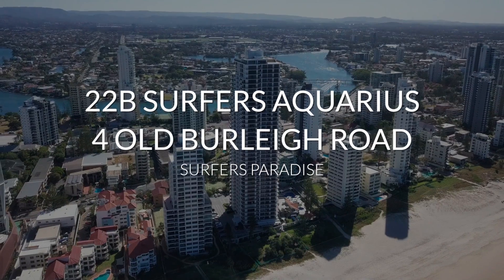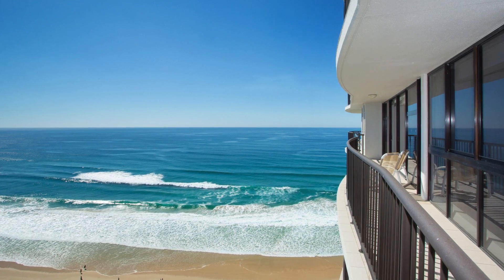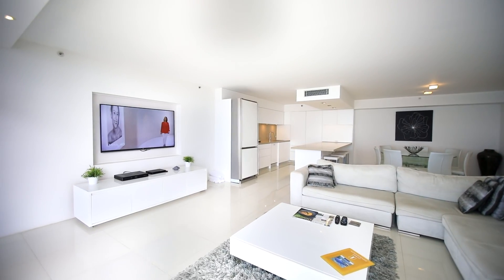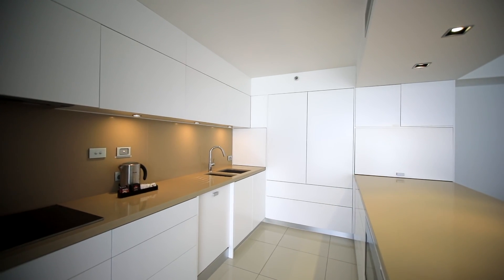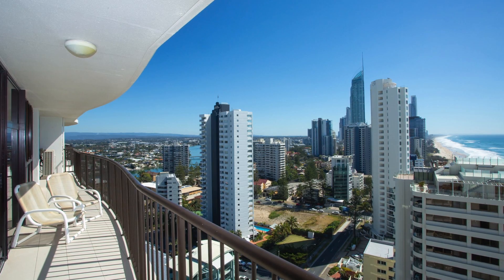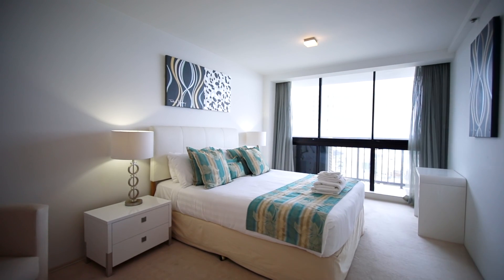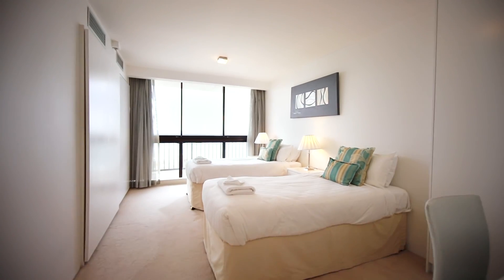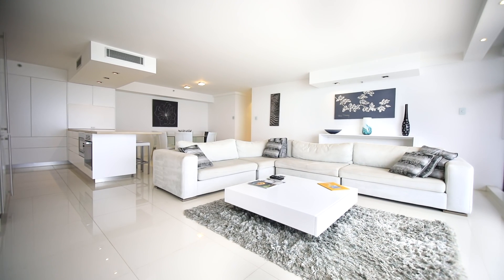22B Surfers Aquarius, 4 Old Burleigh Road, Surfers Paradise QLD 4217